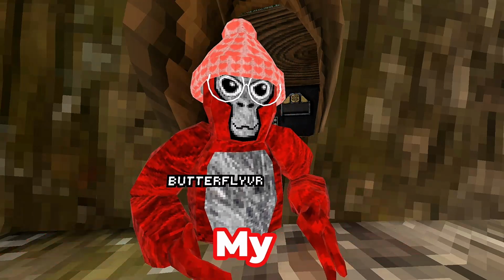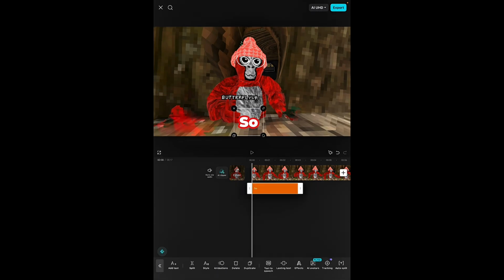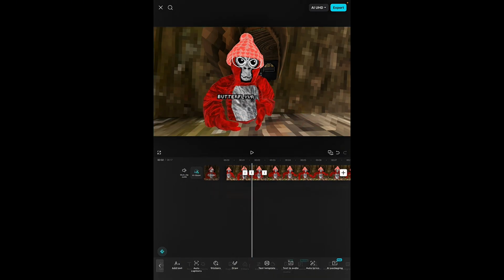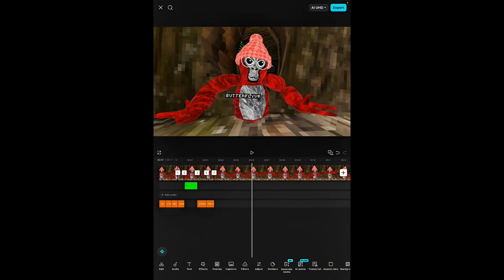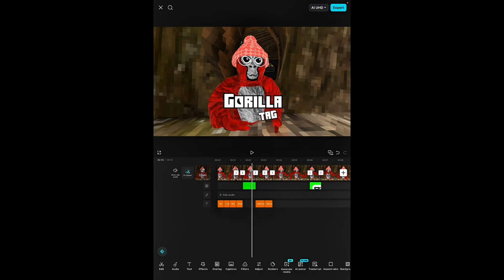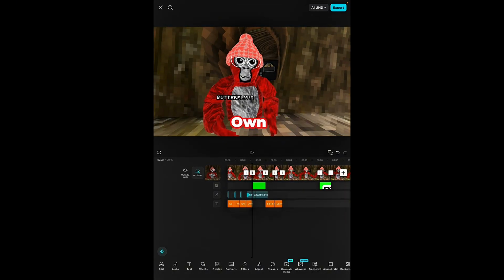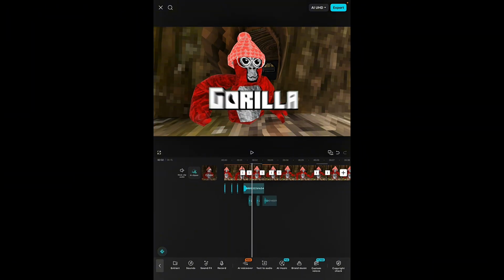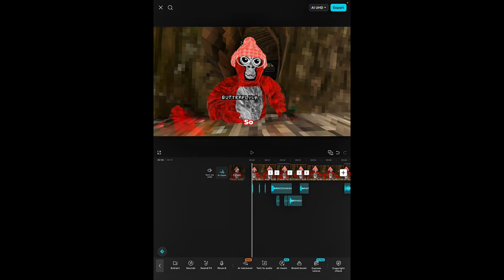How to edit like a pro CapCut mobile#gtag